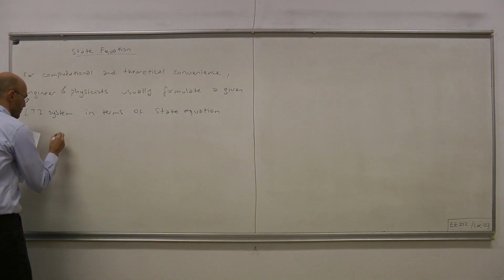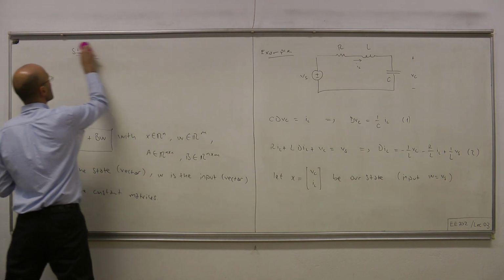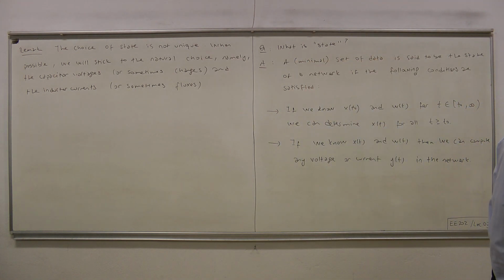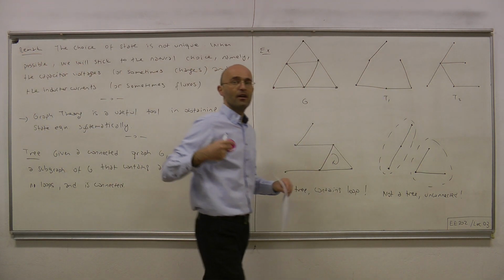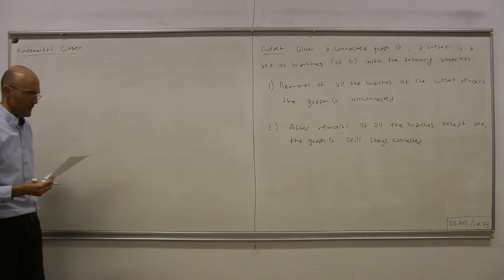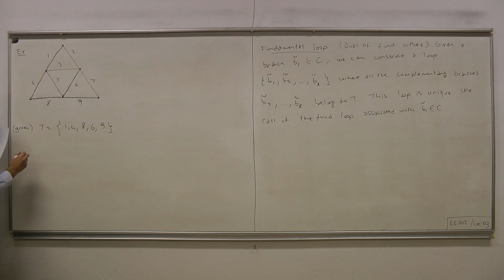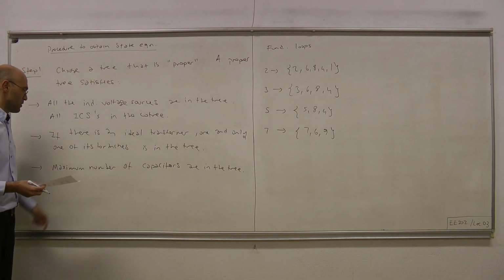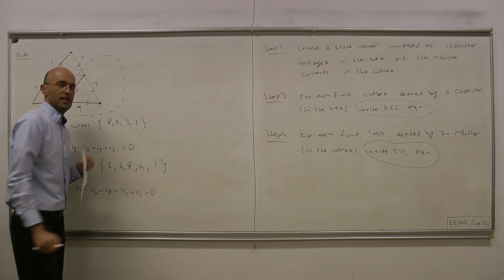EE 202 Circuit Theory II : Lecture 03 (Middle East Technical University)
Contents:
00:00 State Equations
05:35 Example (page7) - Series RLC
14:33 What is "State" - Definition
21:55 Graph Theory for obtaining the state eqns. systematically
22:43 Tree - definition
24:25 Example 1 (page8) - tree construction
29:36 Cotree - definition
30:28 Example 2 (Page8) - tree and its cotree
33:10 Cutset - definition
37:25 Fundamental Cutset - definition
42:05 Fundamental Loop - definition
45:00 Example (page9) - tree and its fun. cutsets, fun. loops
52:10 Procedure to obtain State Equations